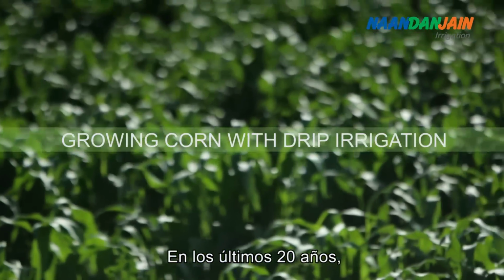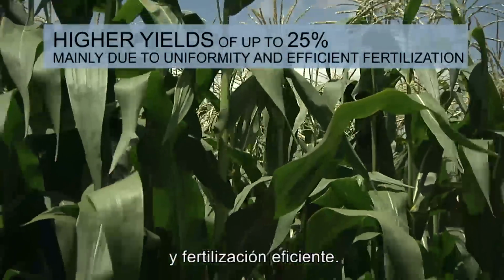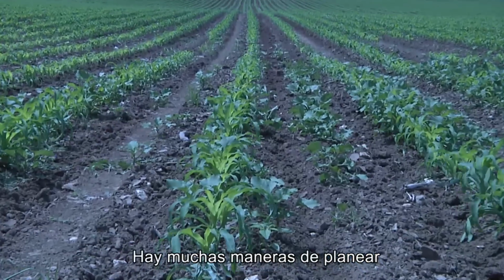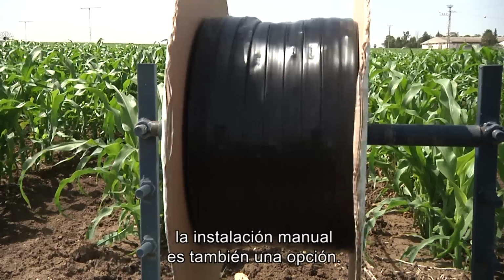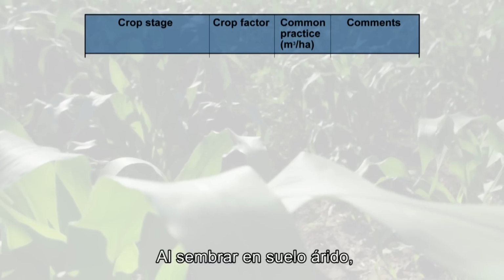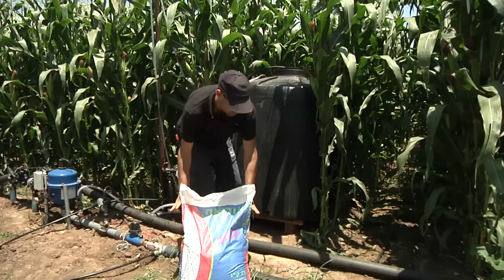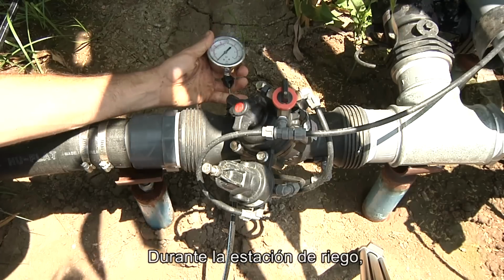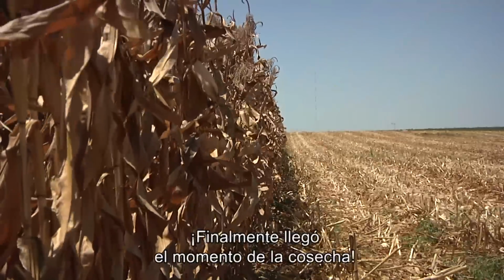Cultivo de Maíz mediente Riego Por Goteo